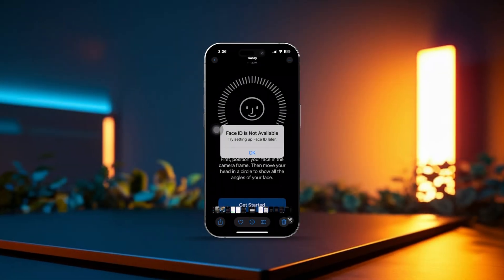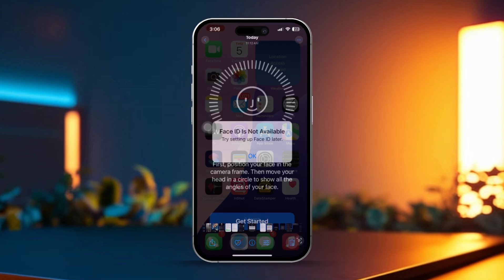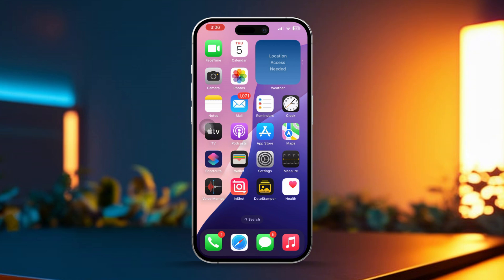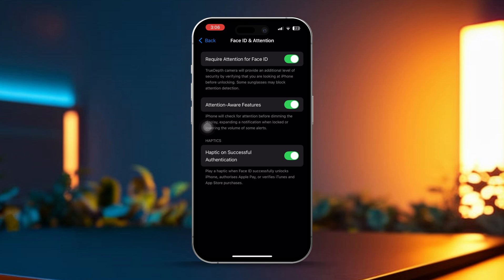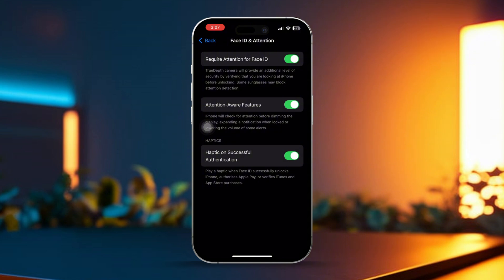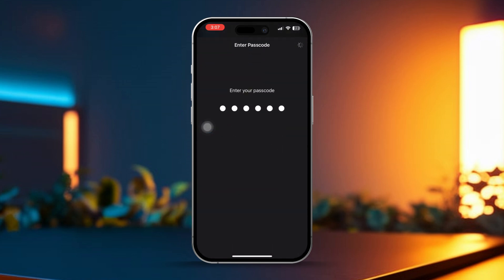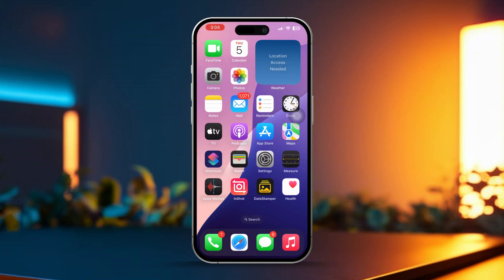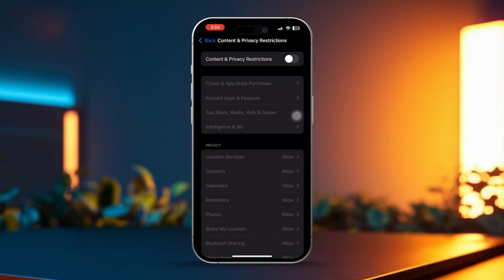How To Fix iPhone Face ID Stopped Working After Recent iOS Update | Face ID Missing After iOS 18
Is your iPhone Face ID not working after the iOS 18 update? No need to worry! In this video, you'll get the solutions for fixing Face ID after the recent update on your iPhone. After watching this video, you'll learn how to resolve iPhone Face ID not working and be able to troubleshoot Face ID issues on iPhone. I'll walk you through some easy steps and methods to solve Face ID problems on iPhone. So follow me in this video, and you'll know what you'll have to do in such a situation.

00:01- Video Intro
00:18- Enable Some Important Settings
00:45- Reset Face ID
01:02- Check Screen Time Restrictions
01;39- Solution End